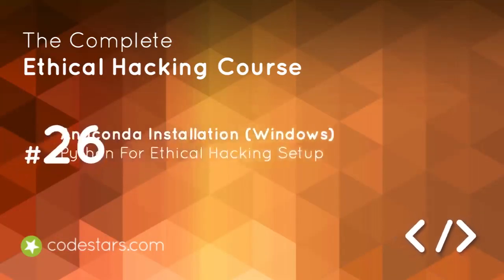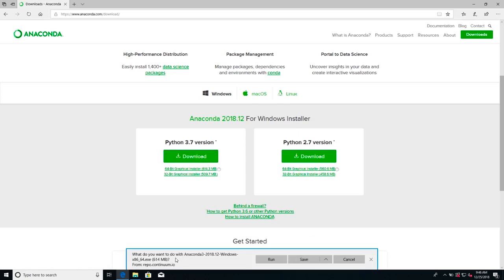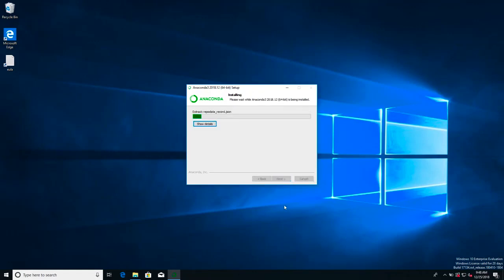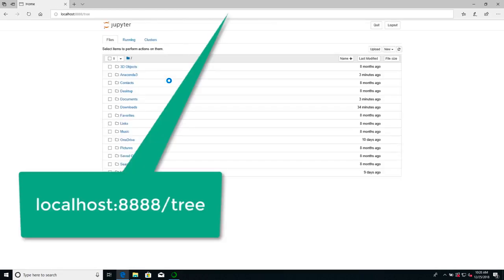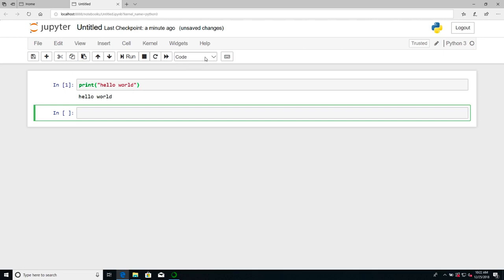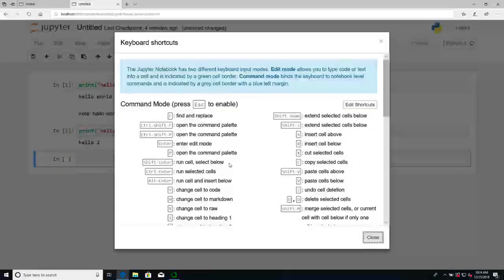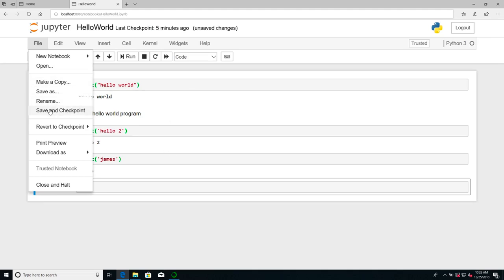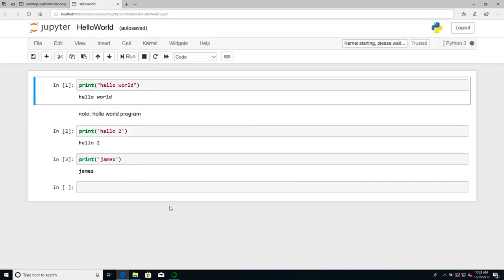2. Anaconda Installation (Windows)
Anaconda is a popular distribution of the Python programming language that is commonly used in data science and scientific computing applications. It includes a wide range of libraries and tools that make it easy to install and manage Python packages and dependencies. Here are the steps to install Anaconda on Windows:

Download the Anaconda installer from the official Anaconda website. Make sure to choose the version of Anaconda that is compatible with your Windows operating system (32-bit or 64-bit).

Once the installer is downloaded, double-click on it to launch the installation process. You may be prompted with a security warning. Click "Yes" to allow the installer to make changes to your computer.

Follow the instructions in the installer. You will be prompted to choose a location for the installation and whether you want to add Anaconda to your PATH environment variable. It is recommended to select "Add Anaconda to my PATH environment variable" to make it easier to access Anaconda from the command line.

Once the installation is complete, you can launch Anaconda Navigator from the Start menu. This will provide you with a graphical user interface (GUI) for managing and launching Python environments and applications.

To create a new Python environment, click on the "Environments" tab in Anaconda Navigator and then click the "Create" button. Give your new environment a name and select the Python version you want to use. You can also select additional packages and dependencies that you want to install in your environment.

To launch a Python application, select the environment you want to use and then click on the "Home" tab in Anaconda Navigator. From here, you can launch Jupyter Notebook, Spyder, or other Python applications.

Overall, installing Anaconda on Windows is a straightforward process that can be completed in just a few steps. Anaconda provides a convenient and powerful way to manage Python environments and packages, making it an essential tool for data scientists and developers who work with Python.